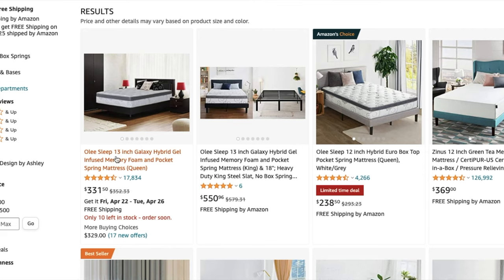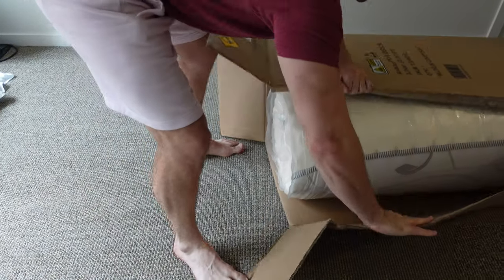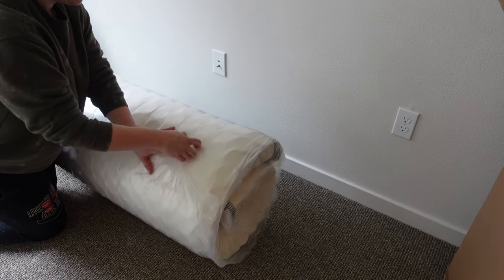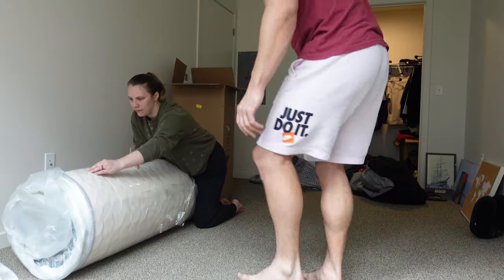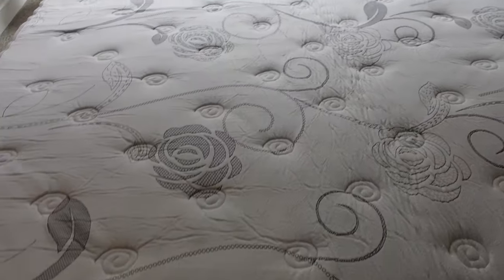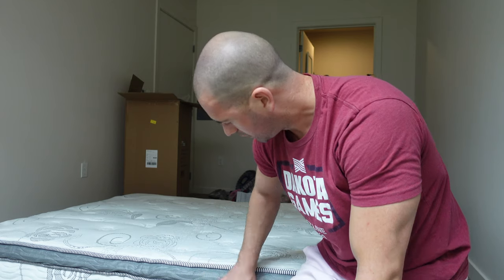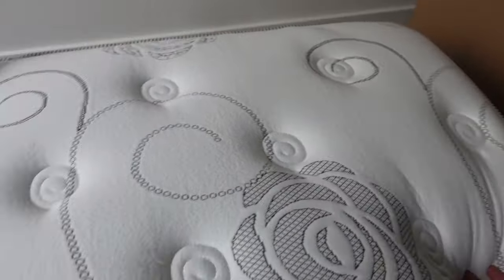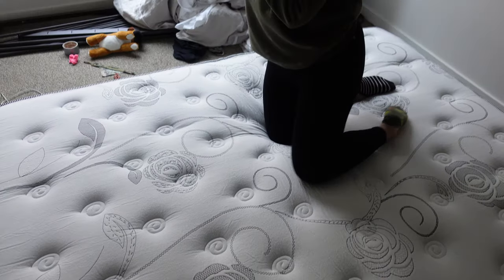Unboxing Olee Sleep Galaxy Hybrid Gel Infused Memory Foam and Pocket Spring Mattress (Queen)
Unboxing video for our new mattress that we ordered from Amazon. the mattress is Olee Sleep Galaxy Hybrid Gel Infused Memory Foam and Pocket Spring Mattress (Queen).

The mattress cost us $300 on Amazon and that was pretty much our budget. There are probably a lot better mattresses in a different price bracket but we're pretty happy with this.

*This is not a sponsored video and we paid for this but thought it would make a good unboxing video

Olee Sleep 13 inch Galaxy Hybrid Gel Infused Memory Foam and Pocket Spring Mattress (Queen)

Size Queen
Product Dimensions 80"L x 60"W x 13"T
Brand Olee Sleep
Item Firmness Description Medium
Age Range (Description) Adult
Color White, Grey
Model Name Galaxy Hybrid
Construction Type Hybrid

Polyester 100%
Soft memory foam adapt to your body shape and temperature
Composed of 5 layers includes pocket spring
Memory foam adapt to your body shape and temperature
Gel infused memory foam regulates temperature while conforming to the body to ease pressure points
To ensure that this mattress lasts many years, its coils are protected by multi HD and memory foam layers which add to unparalleled quality and incredible comfort.
Compressed , rolled and vaccum sealed for convenient shipping and setup
Fabric type: Polyester 100%

Product Description
Oleo sleep 13 " Euro box mattress is designed to satisfy the need for contoured support of your vertebrae while you sleep. We owe this luxury to the tempered steel independently-encased coils whose particularity is to conform to the curves of your body creating an equal weight distribution, hence relieving any pressure points along your neck, shoulders, back and hips. Another advantage of independently-encased coils is the elimination of motion disturbance, so that if your partner moves throughout the night, you will never even know they are there. To ensure that this mattress lasts many years, its coils are protected by multi HD and memory foam layers which add to unparalleled quality and incredible comfort. The top layer of this Olee Sleep 13 Inch Galaxy Hybrid mattress has a soft fabric which plays an important role in enhancing comfort. This fabric is durable and does not get dirty easily. Therefore, it allows this Olee Sleep 13 Inch Galaxy Hybrid Memory Foam & Innerspring Mattress using for a long time. This fabric also plays an important role in enhancing the free flow of air.